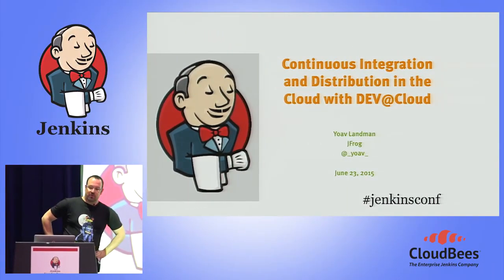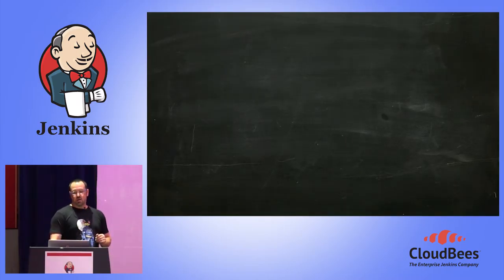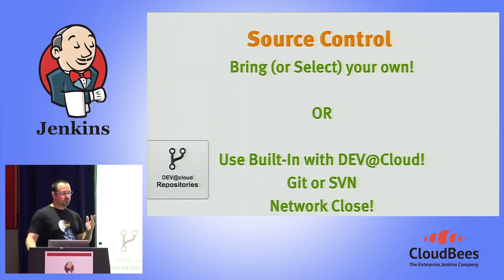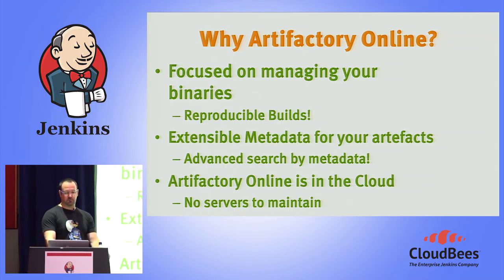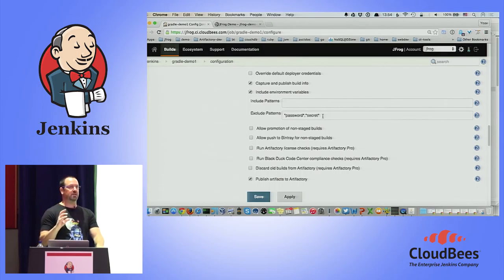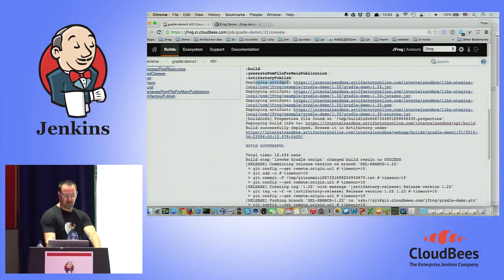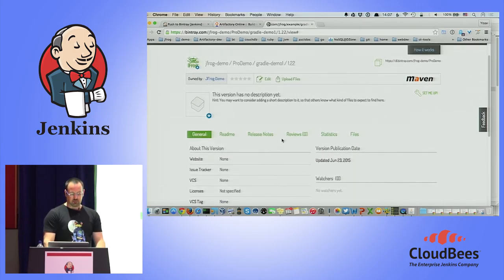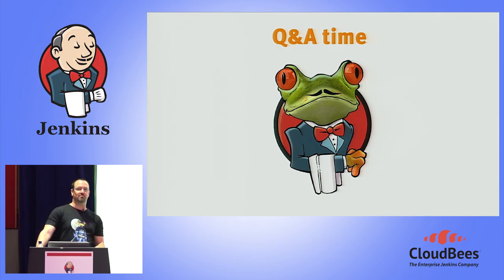JUC Europe 2015 - Continuous Integration and Distribution in the Cloud with DEV@cloud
By: Yoav Landman, JFrog

Continuous Integration and Distribution in the Cloud with DEV@cloud by Yoav Landman

Correct this if it's wrong, but as a software developer you have two main dreams - to enjoy your coding and to not have to care about anything else but code. Setting up an environment and maintaining a CI/CD cycle for your software can be complicated and painful. The good news is, it doesn't have to be! In this talk, Yoav will demo some of the most popular alternatives for a cloud-based development life cycle: from CI builds with DEV@cloud, through artifact deployment to a binary repository and finally, rolling out your release on a truly modern distribution platform.